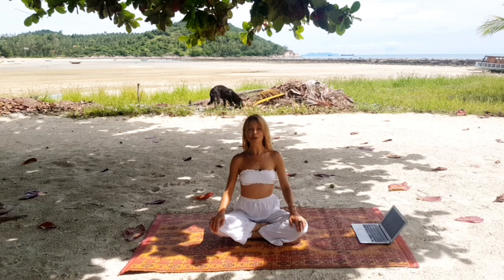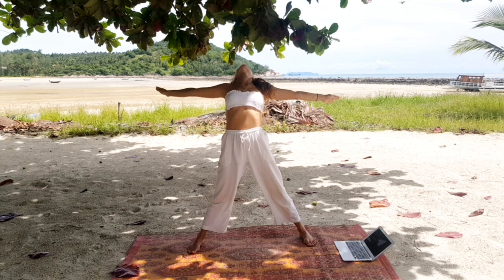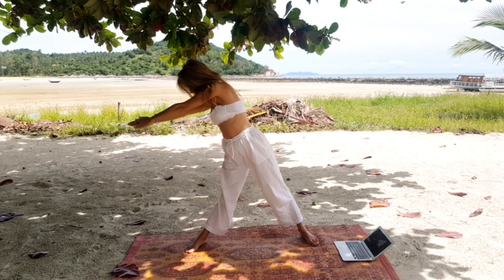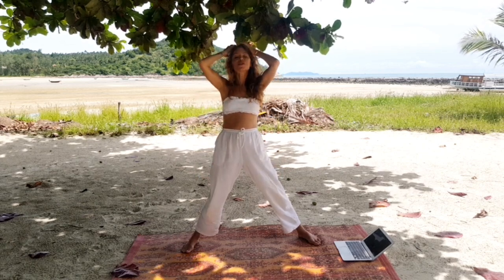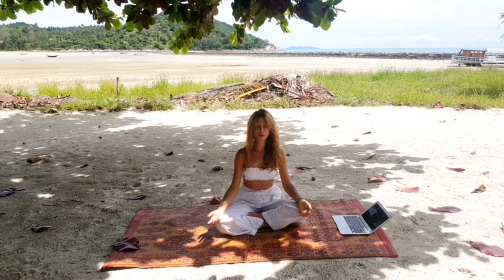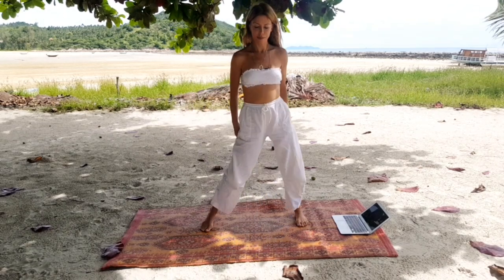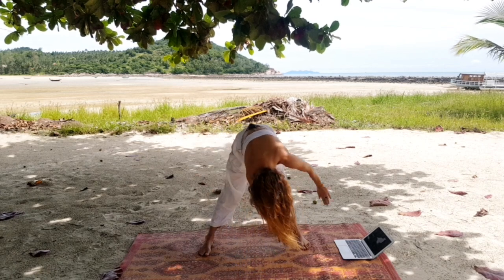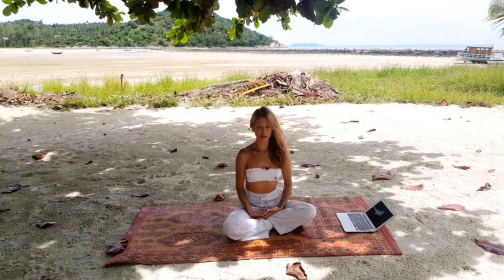FANTASTIC KUNDALINI YOGA PRACTICE FOR WEIGHTLOSS & SEXUAL ENERGY, DAY 4/10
Regular practice of kundalini yoga can greatly enhance your sexual energy and help with weight loss, this kundalini series is designed by yogi Baja for weight loss, its a 16 day series, to be done each day.

Asanas in kundalini yoga are known to help those who suffer from sexual dysfunction. This form of yoga will improve your ability to sense and understand your partner’s sexual needs. The postures in kundalini yoga also help to strengthen pelvic muscles which can be helpful when you are attempting to delay your orgasm while having sex.

This yoga practice will leave you feeling energetic, powerful and open for the start of your day.

This Kundalini yoga practice is great for at home workouts during coronavirus lockdown, to improve your mind and body.

This will be a good Kundalini Yoga Exercise to repeat every morning. Try it and see how your experience changes and unfolds.

Consult your physician regarding the applicability of any recommendations and follow all safety instructions before beginning any exercise program. When participating in any exercise or exercise program, there is the possibility of physical injury. If you engage in this exercise or exercise program, you agree that you do so at your own risk, are voluntarily participating in these activities, assume all risk of injury to yourself.

Production Company: WGC (World Geographic Channel)
Producer: James F
Yoga Instructor: Stefanie Marco @stef_marco